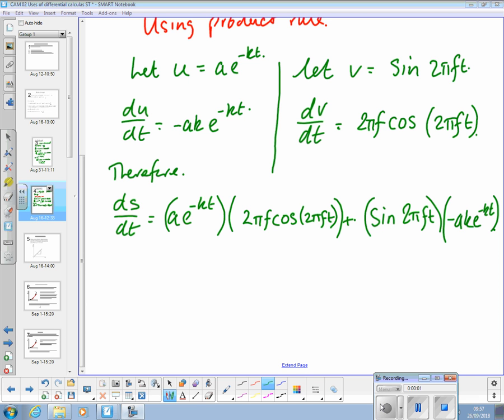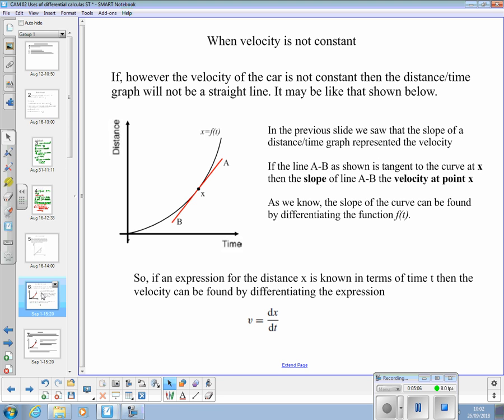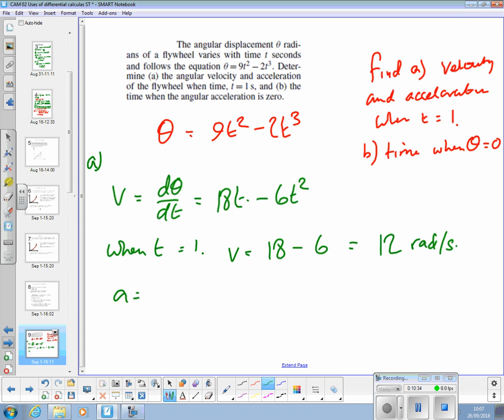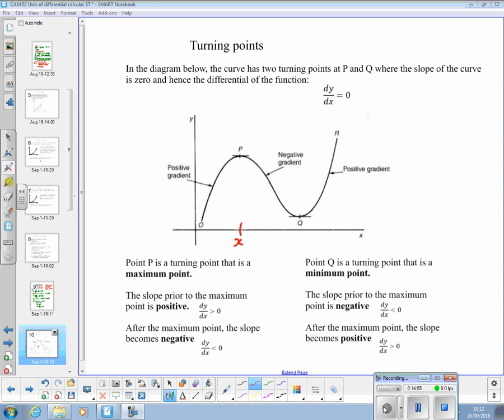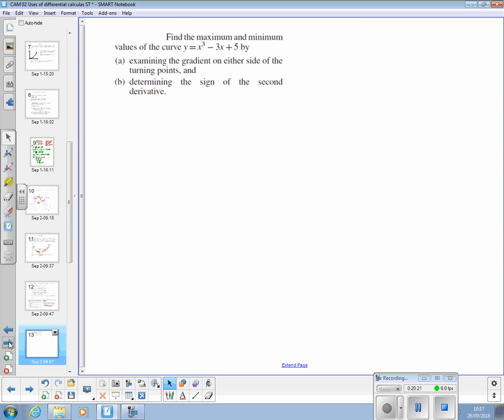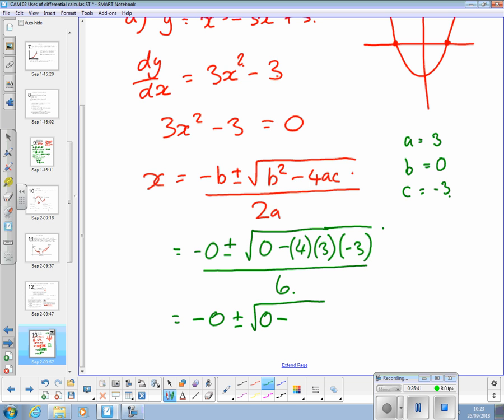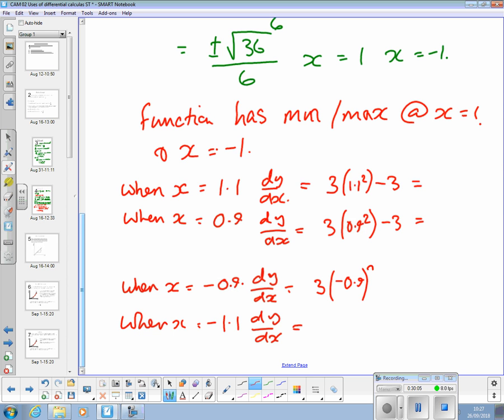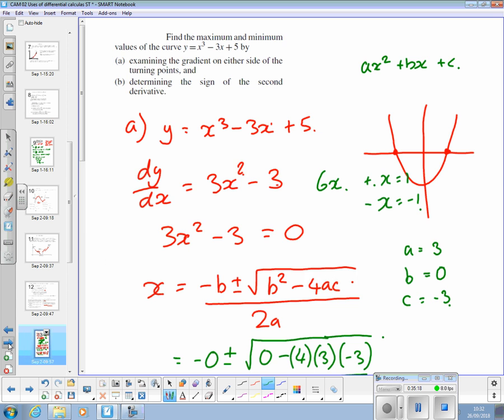26th Sept 18 Uses of diff calculus pt 2